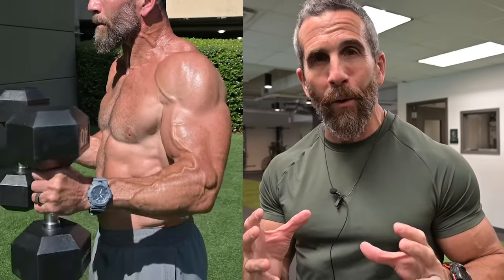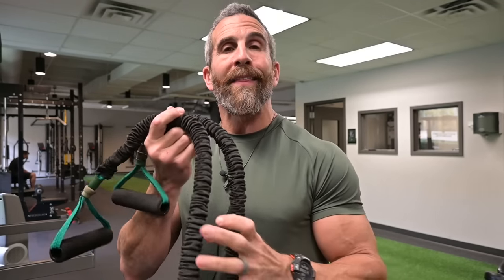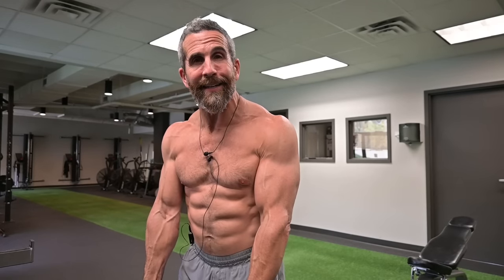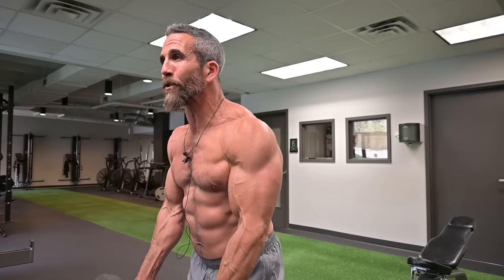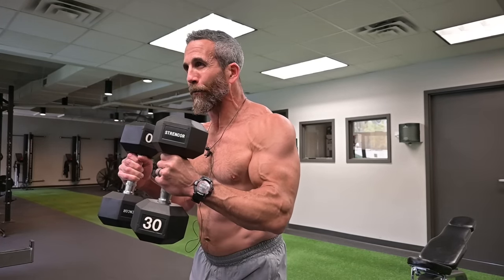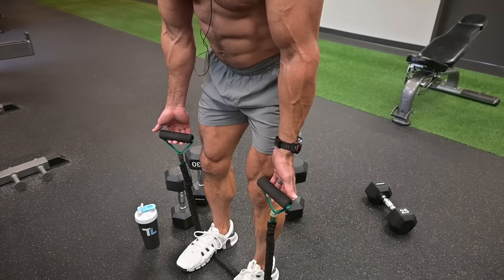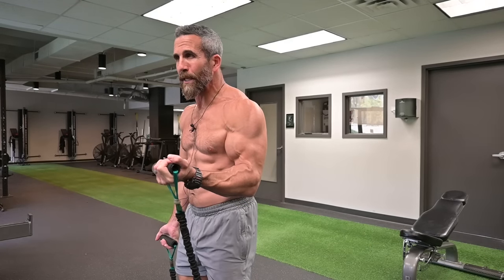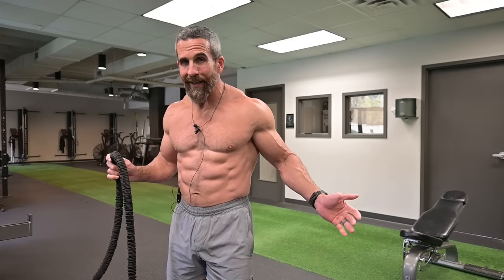Triple Threat Biceps Blast: 3 Move Power Workout!